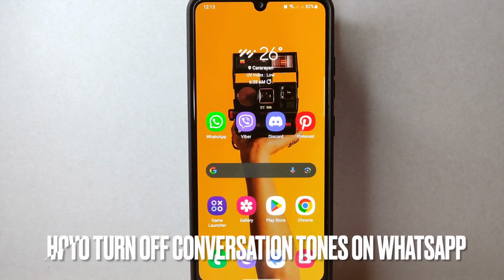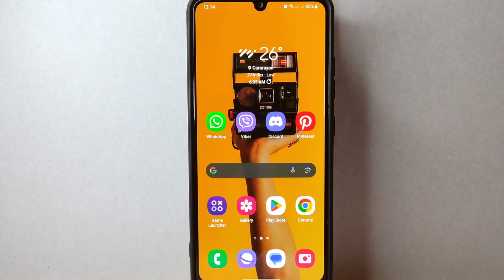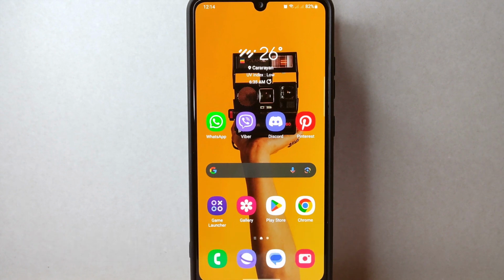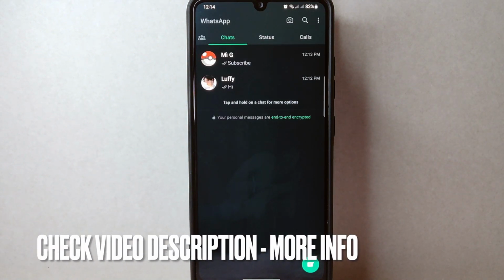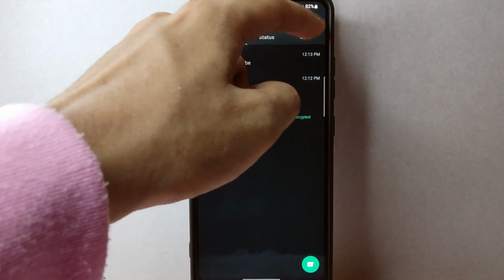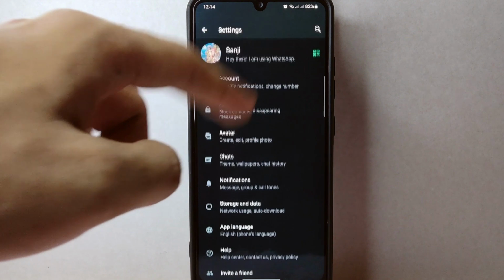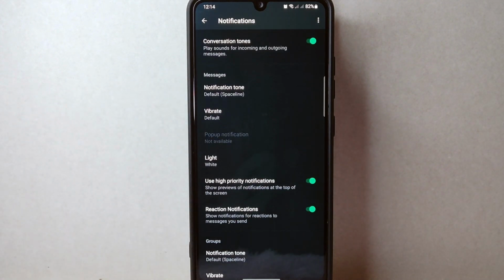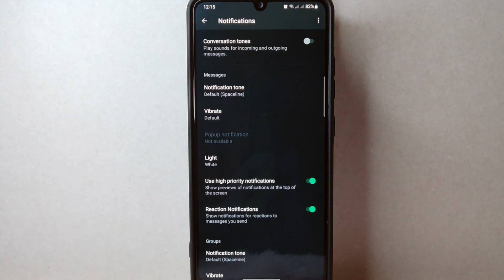✅ How To Turn Off Conversation Tones On WhatsApp 🔴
Get in touch!